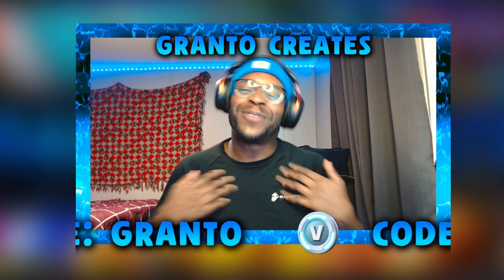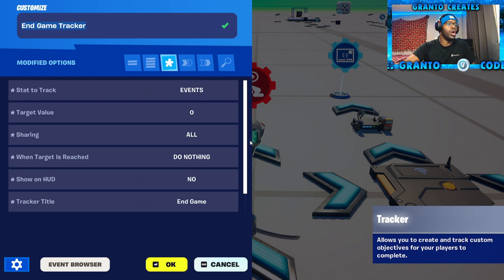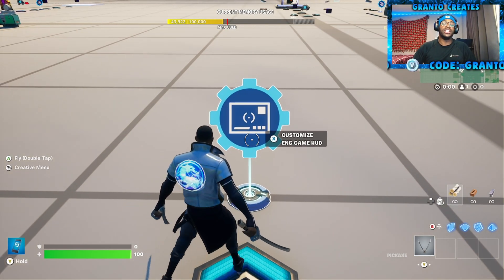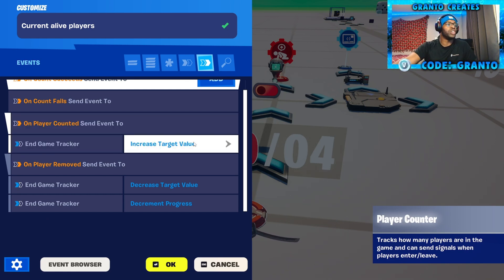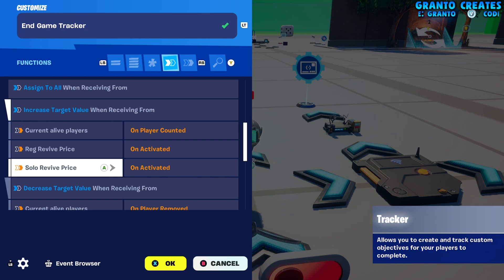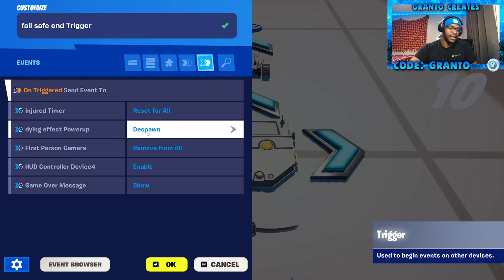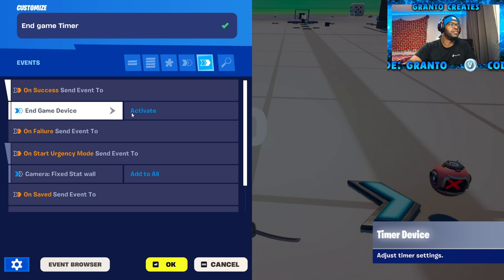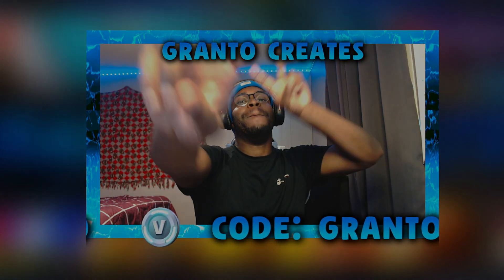*HARD* How to Create a Zombies Game Over Mechanic in Fortnite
The best tutorial for how to make game over mechanic in 1.0 and UEFN! implement as soon as possible in 1.0 or 2.0! if this helps plz consider using code GRANTO in the Item Shop! Comment what you want to see next!

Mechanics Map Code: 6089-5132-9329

0:00 - Intro
0:29 - Set up
3:15 - Mechanics
5:59 - Gameplay
6:11 - Added Camera
6:37 - Gameplay
7:34 - Outro